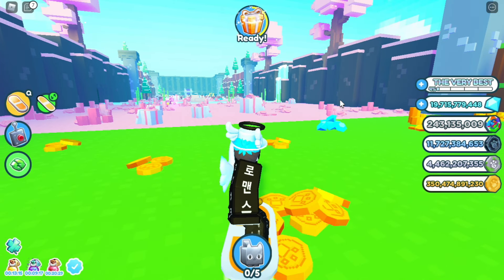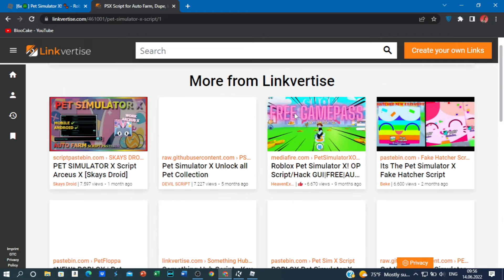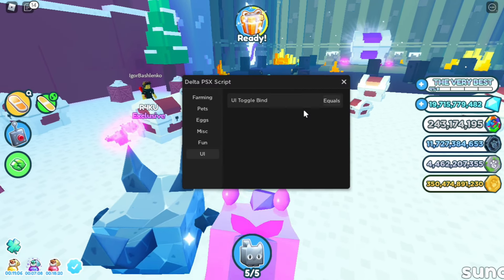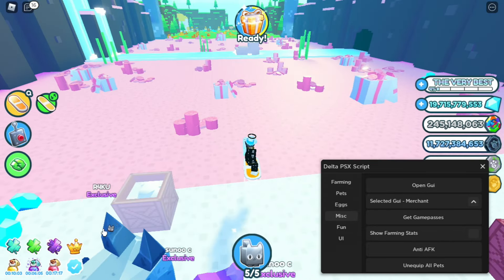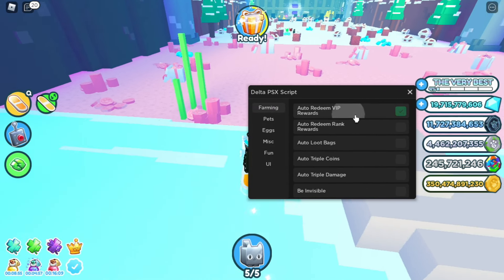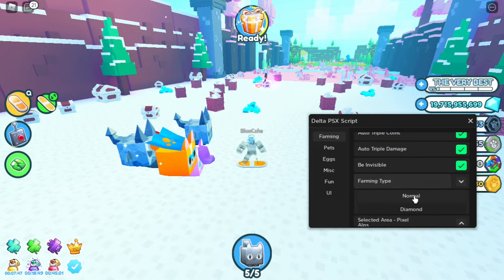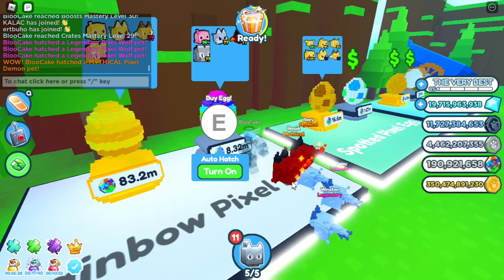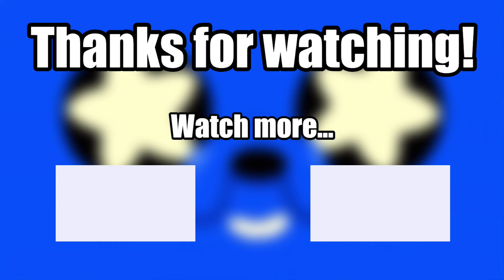(2022 PASTEBIN) Pet Simulator X WORKING Dupe Exploit, Auto Farm, Pet Hatch